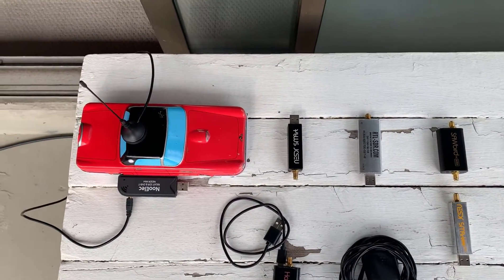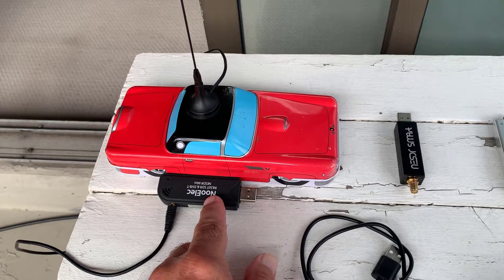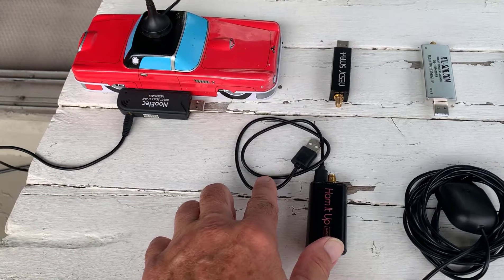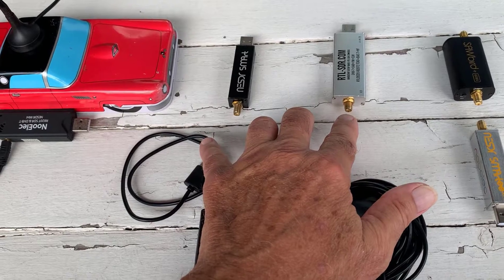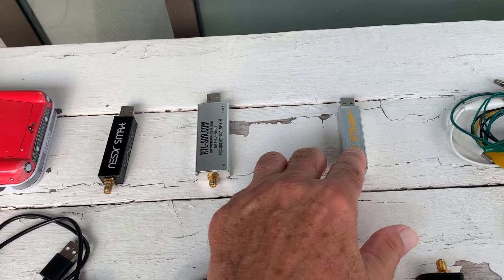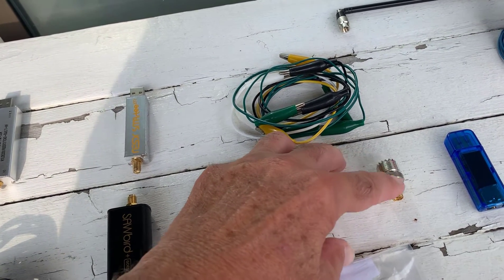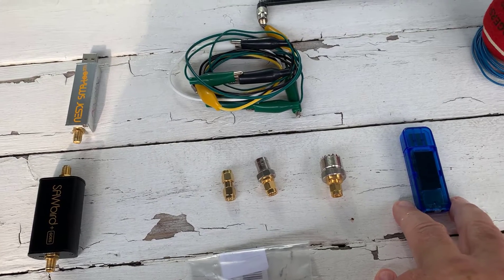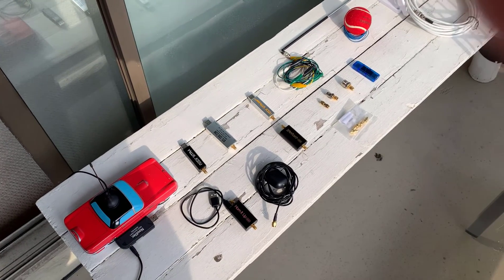RTL-SDR - Versions - Connectors - Adapters - Antennas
Brief overview of various types of RTL-SDR, their connectors, adapters required and possible antennas for HF - VHF - UHF - uWave.